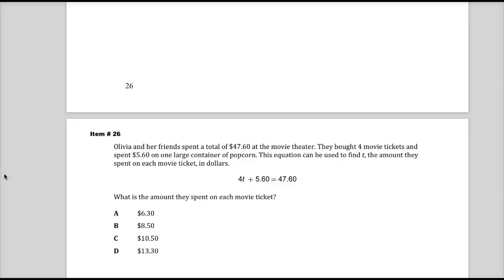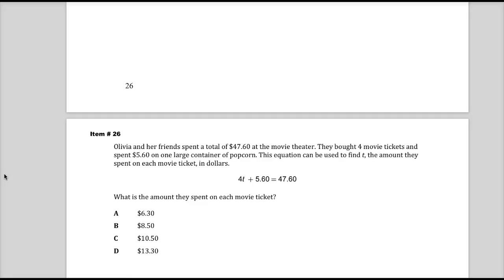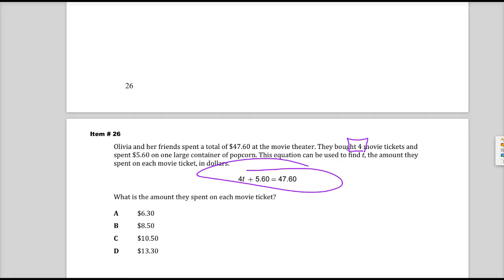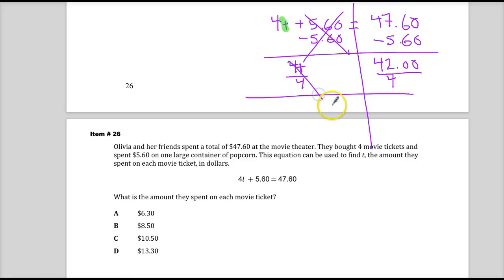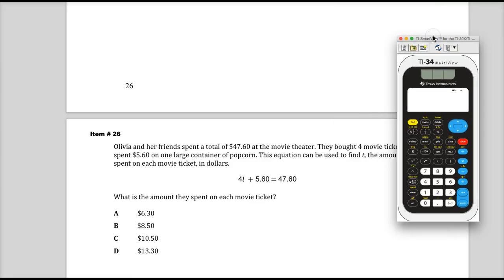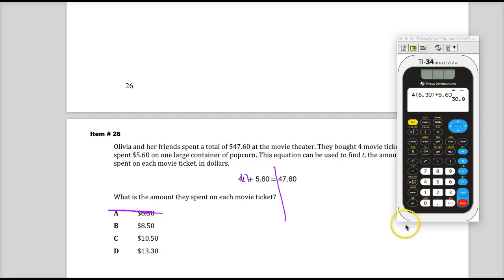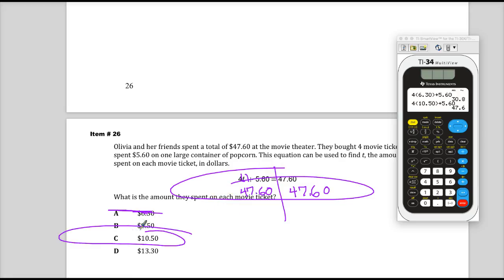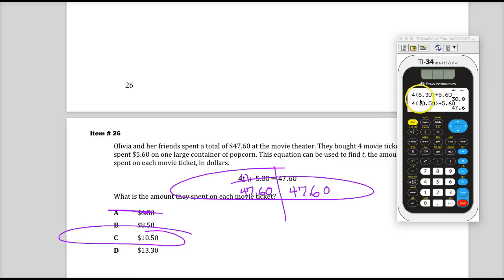Item 26 - TN 7th Grade TCAP Math - Sp. 2014 Test Release